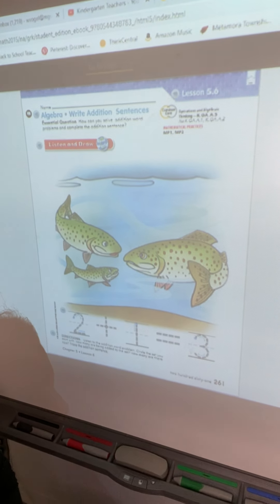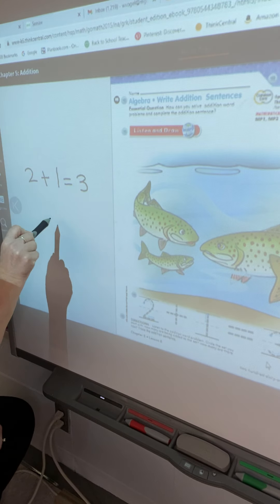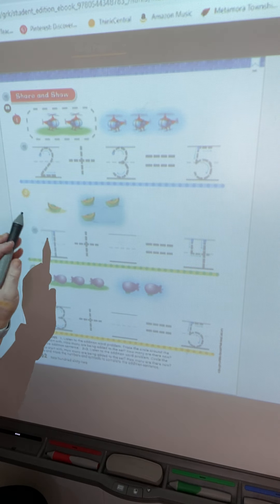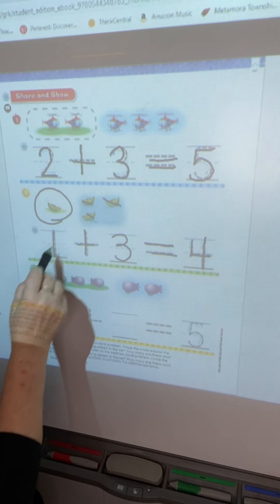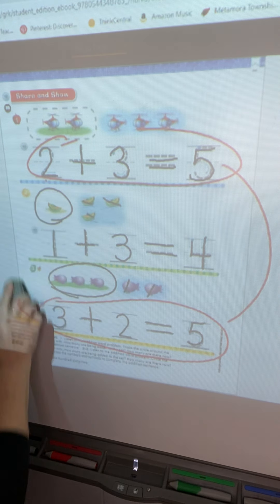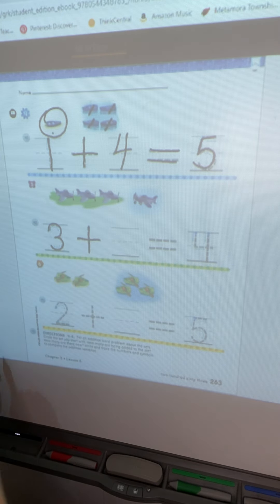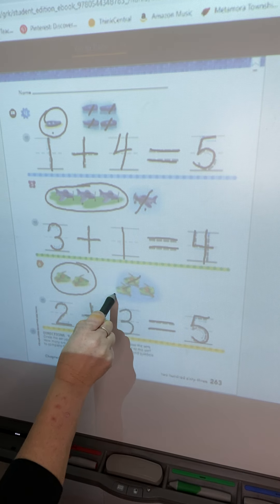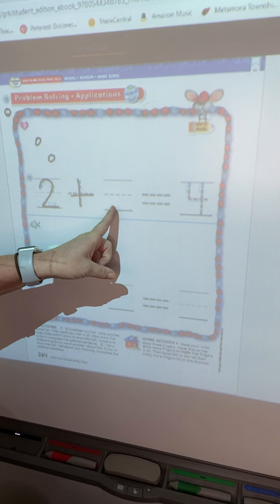Math Lesson 5.6